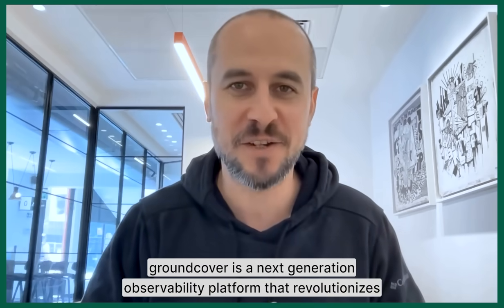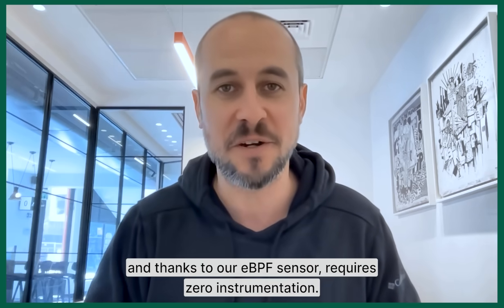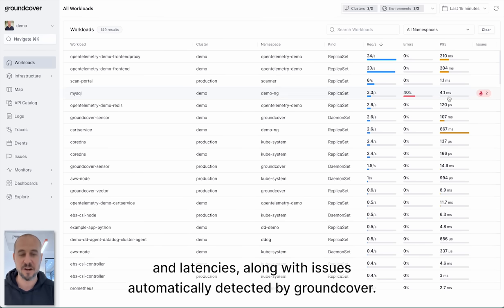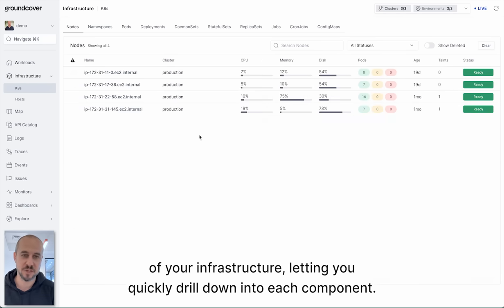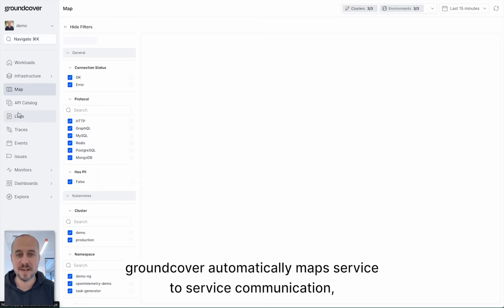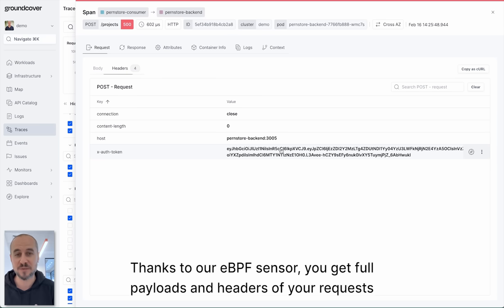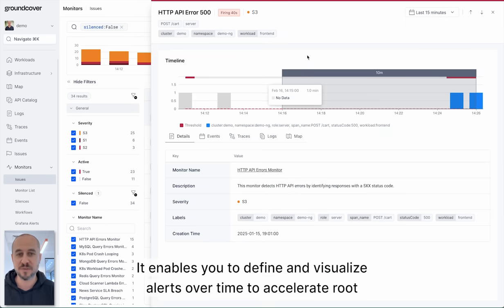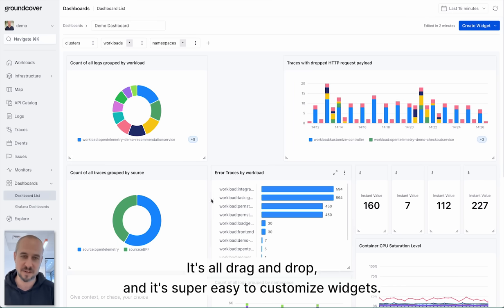Quick demo of groundcover's observability platform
Watch groundccover's eBPF-powered observability platform in action and get a first look at the capabilities it offers, in less than 3 minutes.